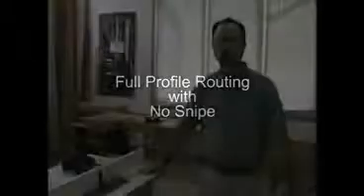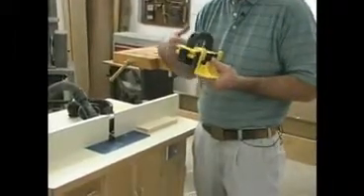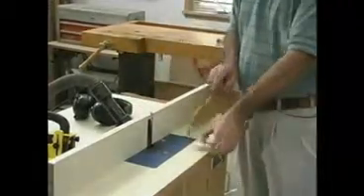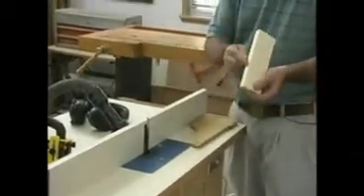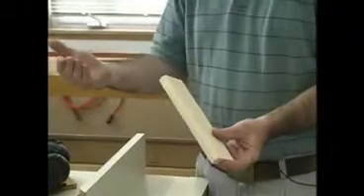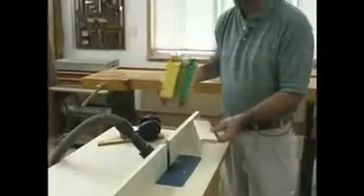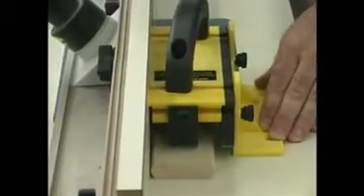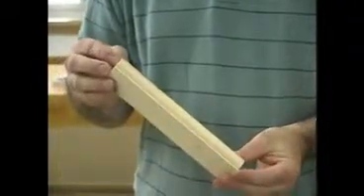full_profile_routing.wmv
Rout full profiles safely and chatter free with the GRR-Ripper Microjig